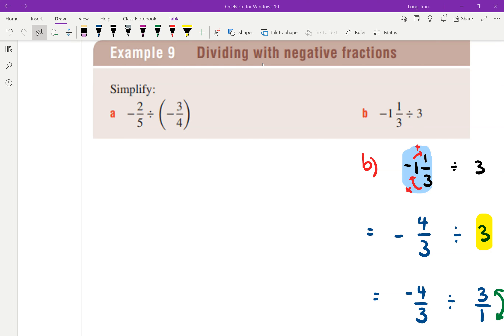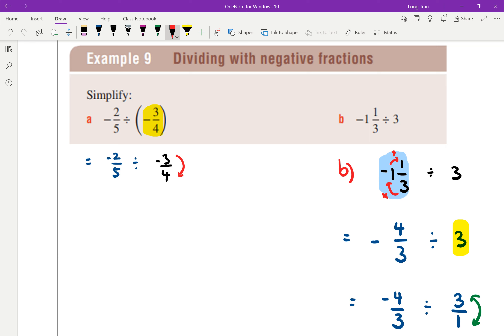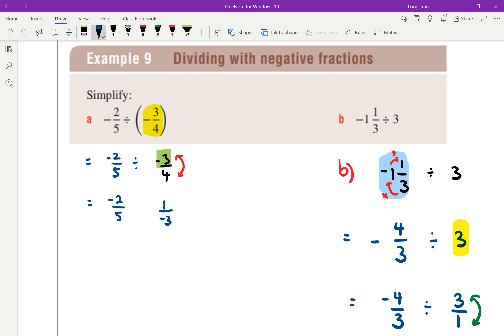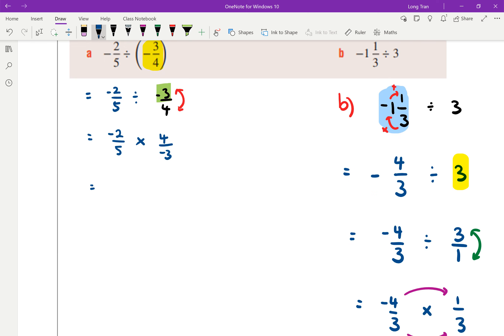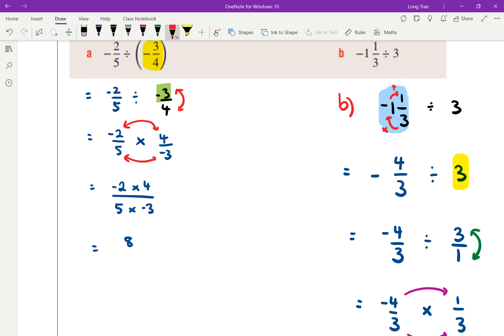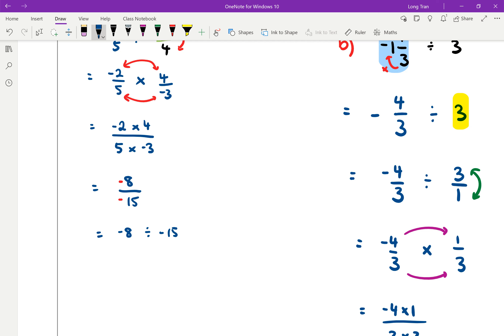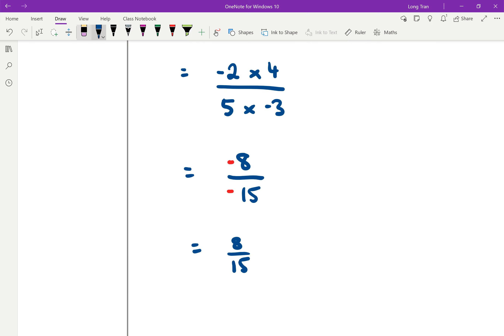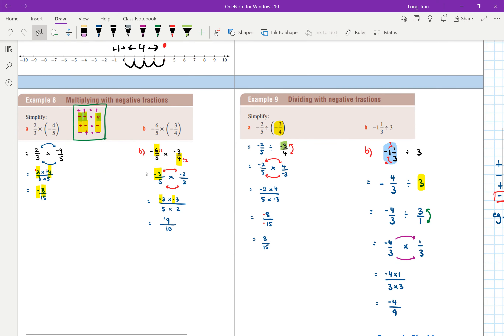Example 9a divide frac